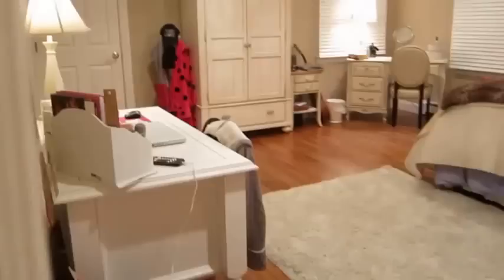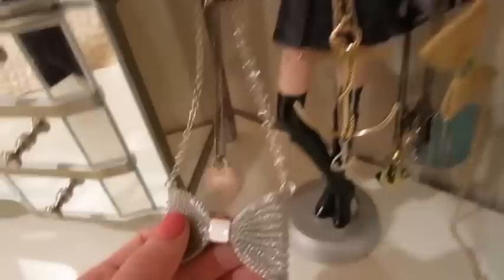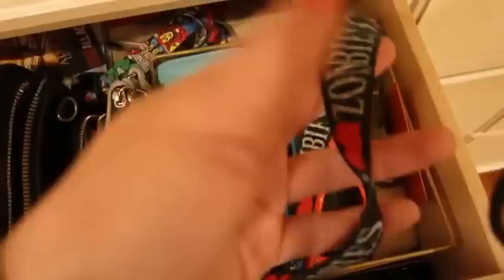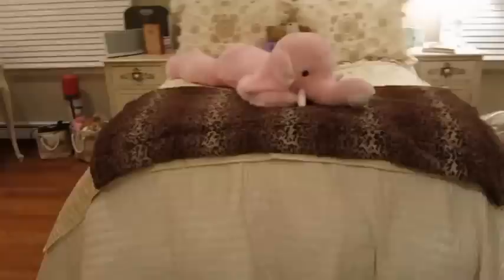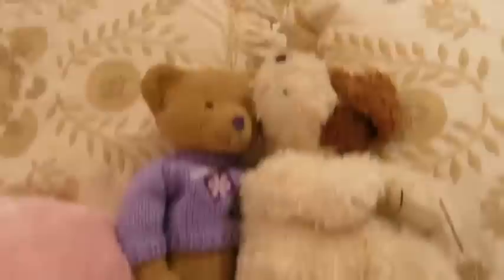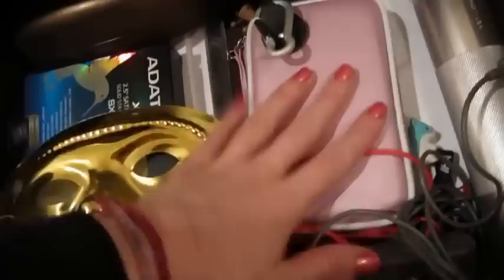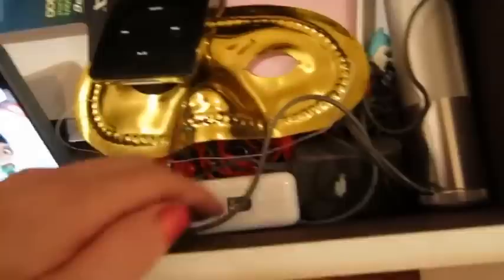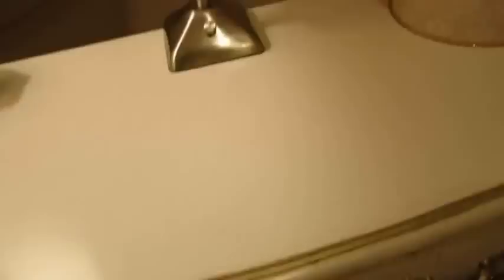♡ Chrissy Costanza Room Tour! ♡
MY HANDS:
The marks on my hand were just faded X's drawn on with sharpie at a venue to show that I am underage and can not drink. They are not scars, just faded black sharpie marks.

I am in NO WAY trying to "show off" or anything. This video has been highly requested since I started my channel and I always want to post the videos that you guys want. I am fortunate to have the room I have but would never want to come off as pretentious towards you guys. I was skeptical to post this video at all but because it was so demanded I decided I might as well just go for it. So I hope you enjoy this video! And keep requesting new videos in the comments below =)

xo
Chrissy

TOUR!
July 31st / W. Hollywood, CA / The Roxy
August 1st / Anaheim, CA / Chain Reaction
August 22nd/Hamden, CT/The Space
August 23rd/Philadelphia, PA/Trocadero Balcony
August 24th / New York, NY / Highline Ballroom